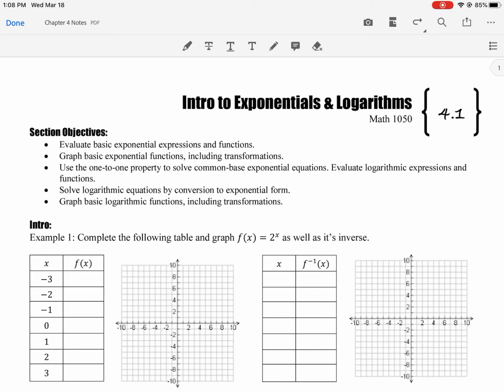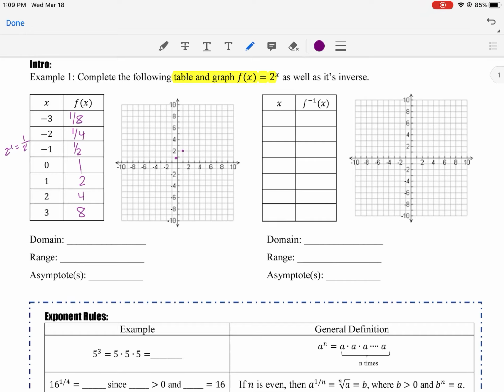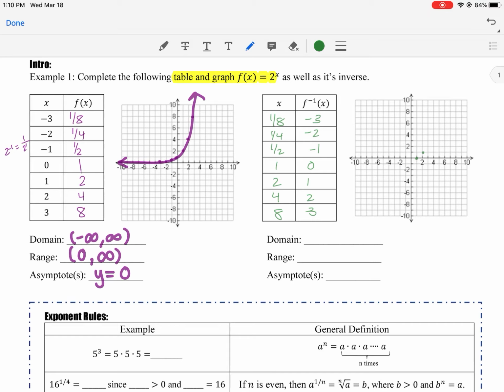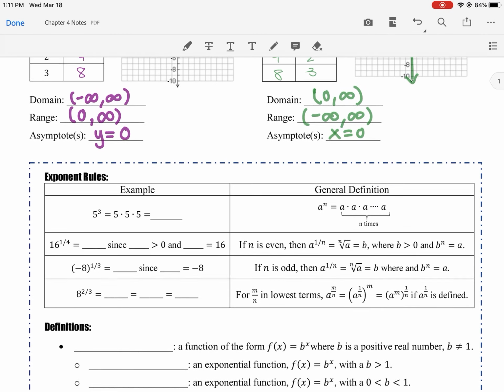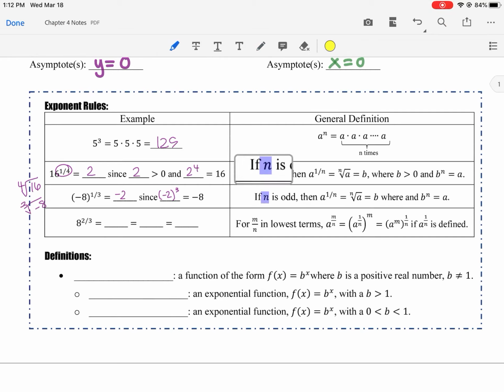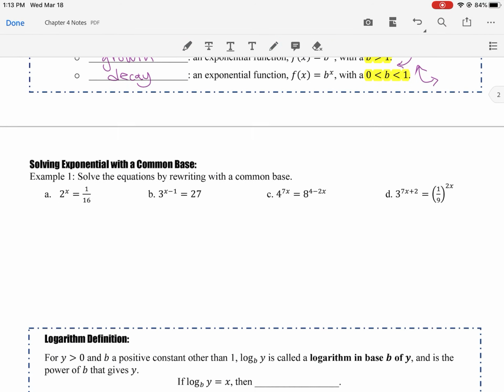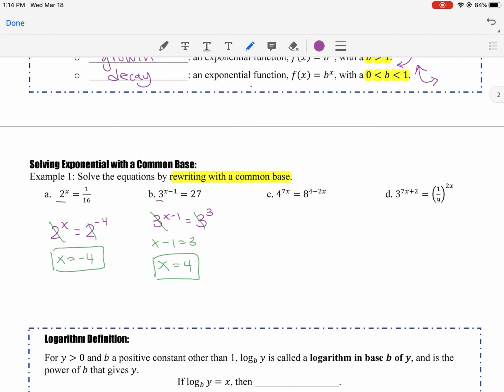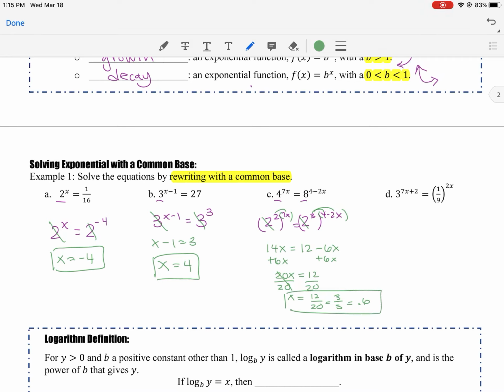Math 1050 - 4.1 Exponential Functions